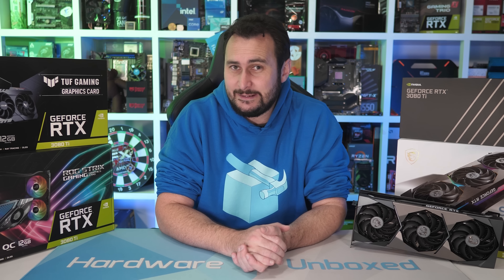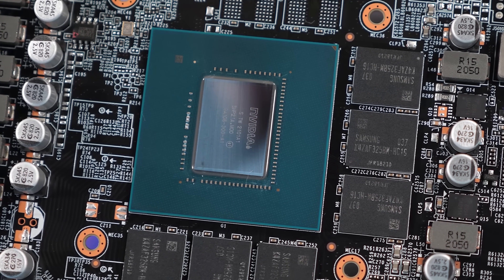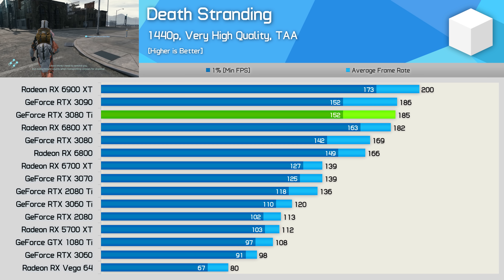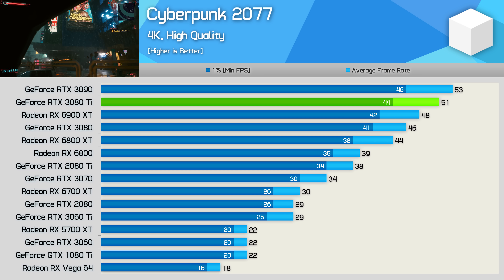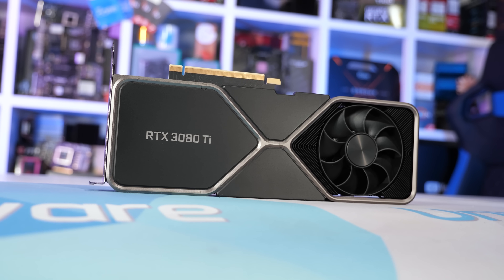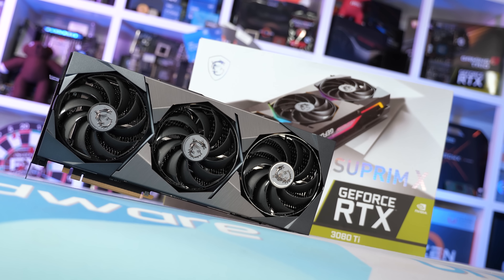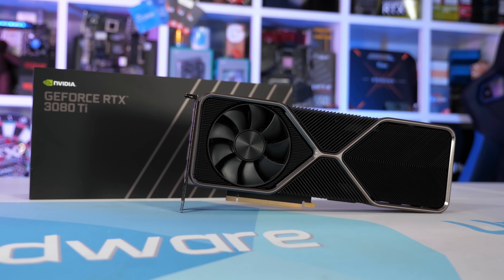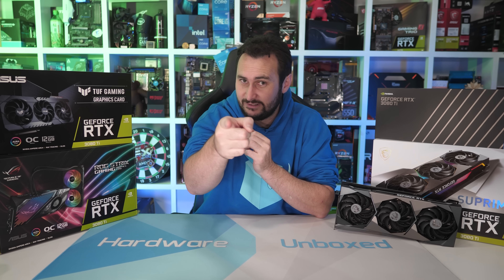GeForce RTX 3080 Ti Review, Nvidia Fails to Read the Room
Video Index:
00:00 - Welcome back to Hardware Unboxed
04:38 - Test Setup
05:31 - Death Stranding
06:17 - Watch Dogs: Legion
06:58 - Assassin's Creed Valhalla
07:53 - Cyberpunk 2077
08:36 - Average Performance
09:31 - Power Consumption
10:26 - Ray Tracing Performance
11:48 - Add-In-Board Cards
14:53 - Overclocking Performance
15:53 - Final Thoughts

Nvidia GeForce RTX 3080 Ti Review